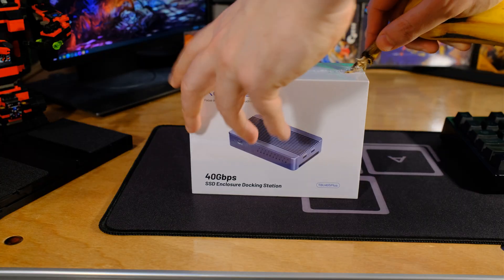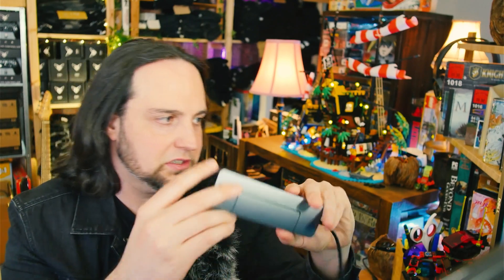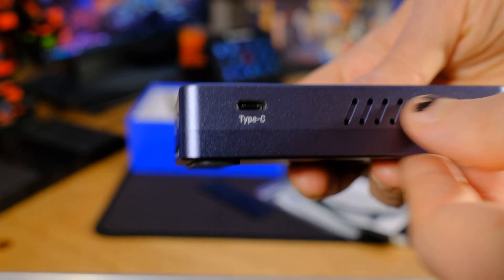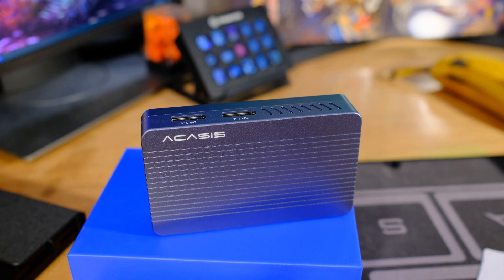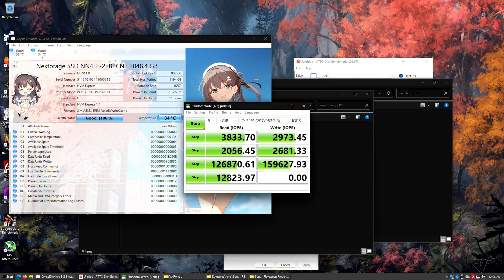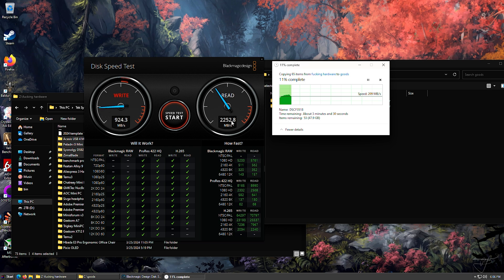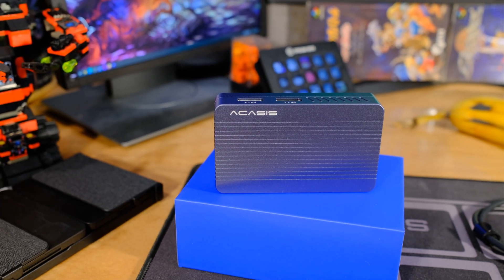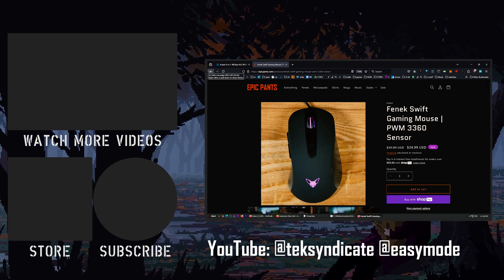40Gbps M.2 USB 4/Thunderbolt Hub? YES PLEASE! Acasis 6-in-1 NVMe SSD Case/Dock Benchmark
Whokeys Back to School Sale 25% code: TS25

Acasis has made a very full-featured USB 4/Thunderbolt 3 and 4 hub. Check it out here:

Specs:

40 Gbps USB 4 (or Thunderbolt 3/4)
Up to 8TB Capacity SSD Enclosure & Dcok
Single Screen Up to 8K@60HZ UHD Output
Tool-free Installation, Built-in Cooling Fan
Compatible with Thunderbolt 3/4, USB 4/3.2/3.1/3/2
1×Thunderbolt 3 (40Gbps), 2x DP 1.4 (4K60), 2x USB 3.1(10Gbps)

Check out the video for speed and temperature tests with the m.2. I put it through ALL the tests.

If you are looking for a USB hub with fast M.2... well, here.

-- We will only email from @teksyndicate.com or @midnightdojo.com email addresses. Email from any other addresses are not us.--